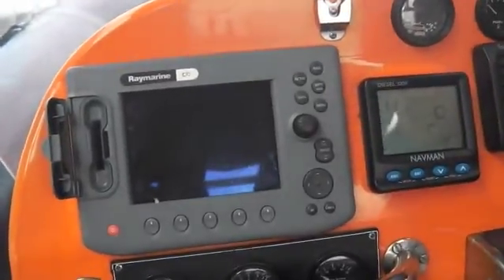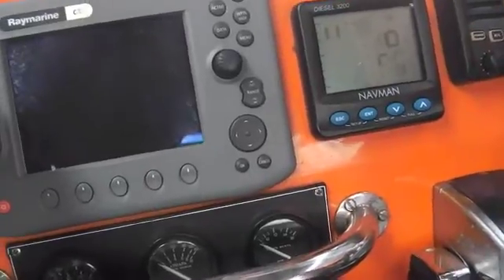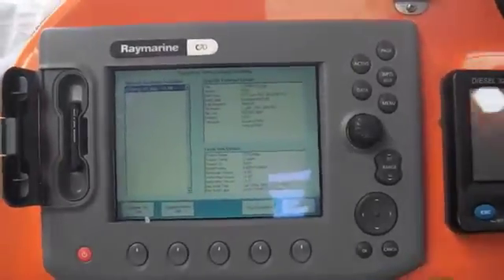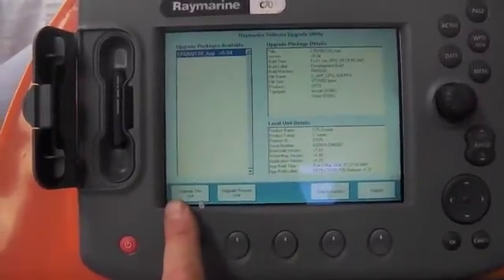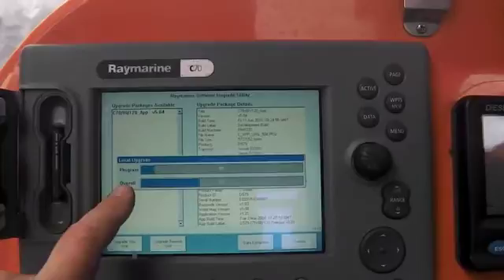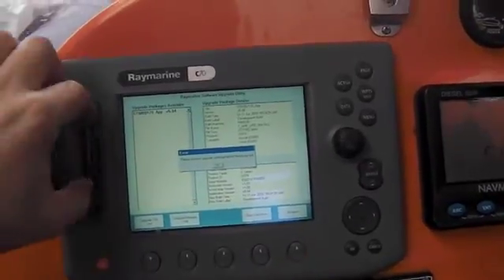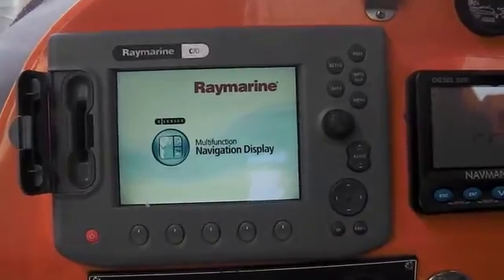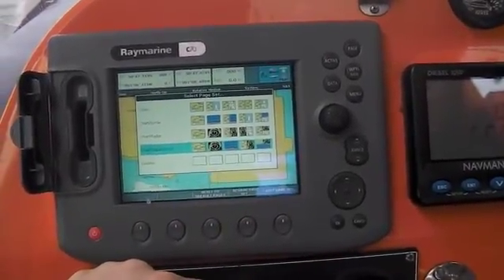Raymarine C70 firmware upgrade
Upgrading the firmware